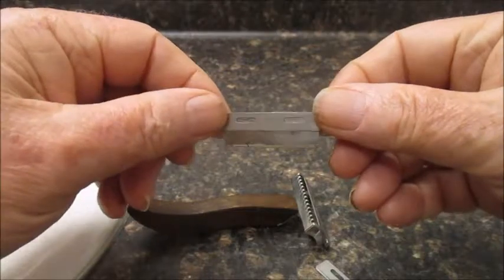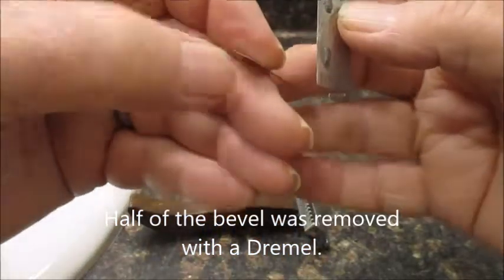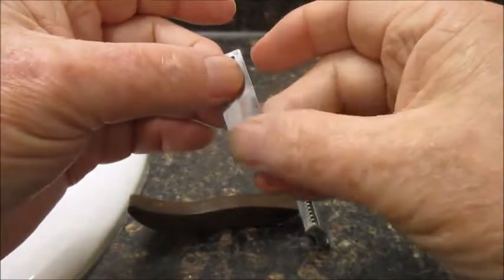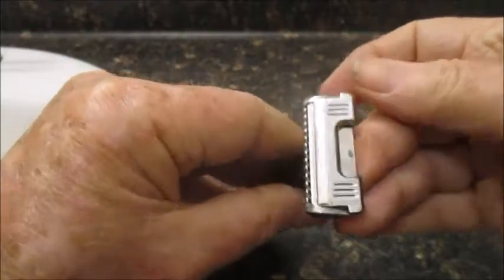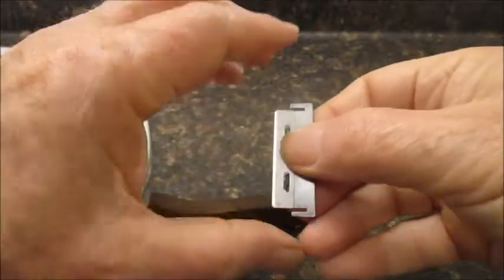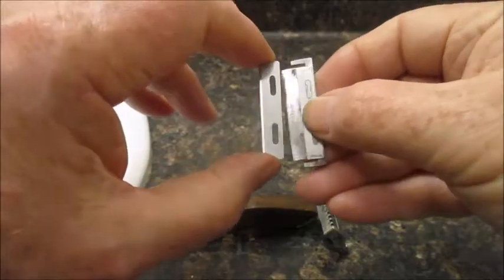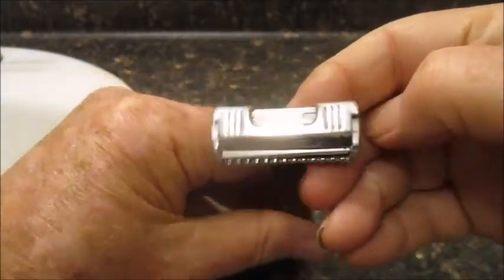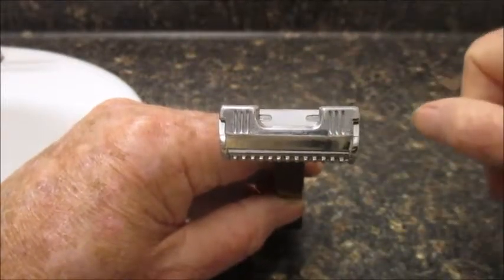Enders Blade Carrier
I made a carrier to use injector blades in an Enders Speed Shaver.